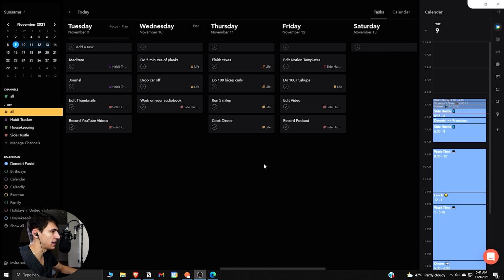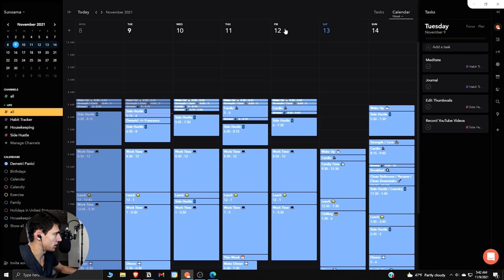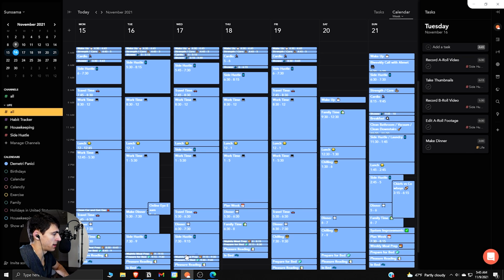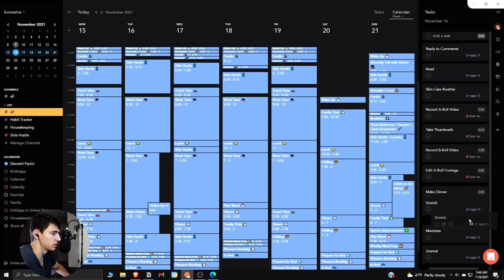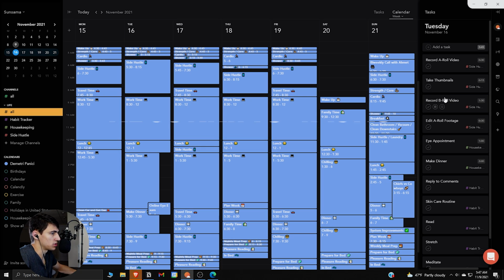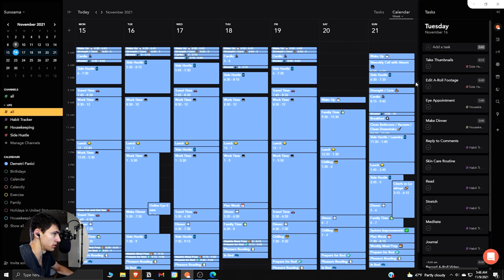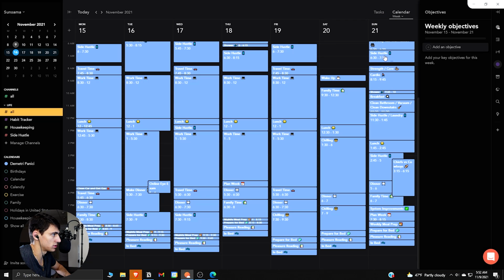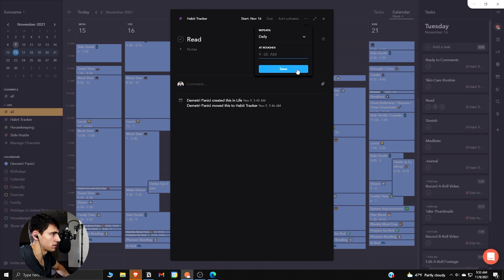Plan Your Ideal Week with Sunsama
This video is all about Sunsama and how to plan your ideal week with this amazing app. Have you ever felt like your life is out of control? As if you never have time for anything? If you answered yes, then I've got the perfect solution. Sunsama's online planner will help you create a weekly schedule that works for you.

Let's make your week more productive, happier, and healthier. In this video, I'm going to show you how Sunsama is a life-changing app that can make your week more organized and efficient.

0:00 - The Ideal Week
1:41 - Calendar Integration
4:38 - Different Channels
8:09 - Objectives